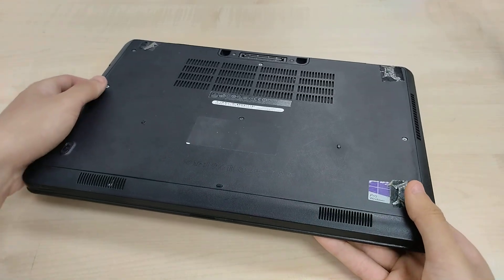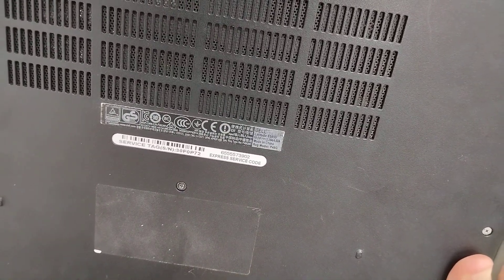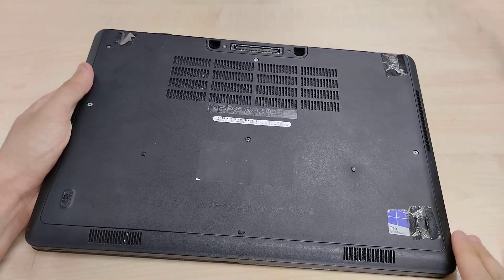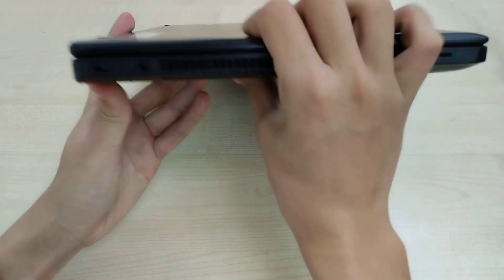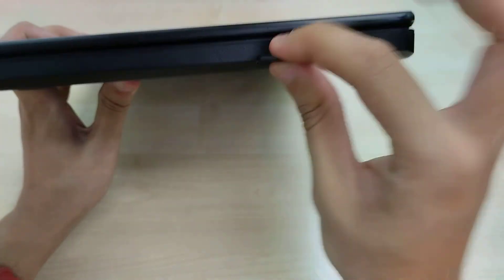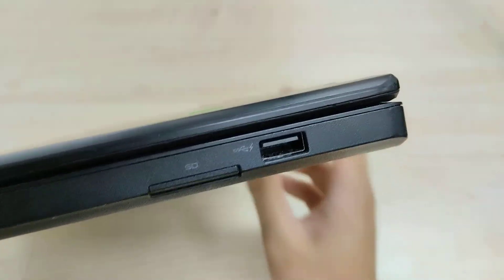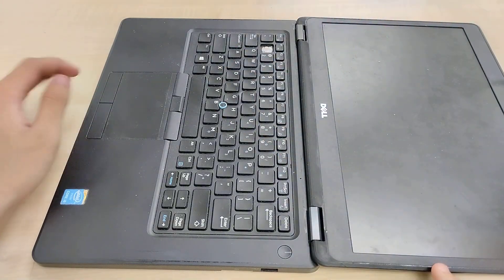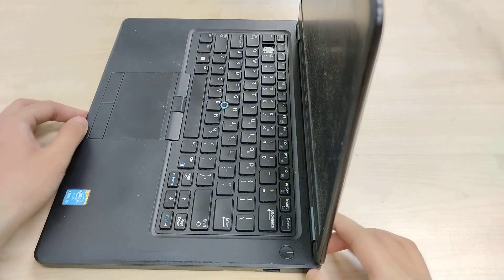Dell Latitude E5450 Specifications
We examine, exhibit, explore, feature, inspect, look, notice, observe, present, showcase, spot, survey, tour, view and witness an Intel Broadwell Windows 8 laptop with i5-5300U CPU and HD Graphics 5500 GPU

Input and outputs (I/O), USB ports, audio headset headphone microphone combination jack, smart card reader, webcam, keyboard, trackpad, power button, laptop hinge angle, SD card reader, power jack, Kensington lock, nobble lock, ethernet.